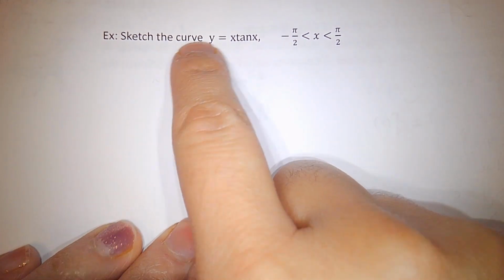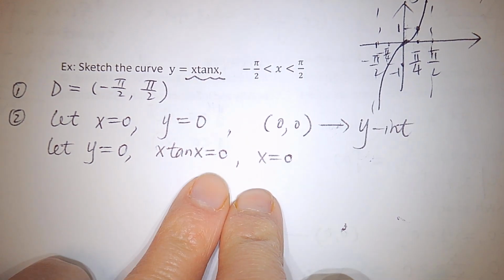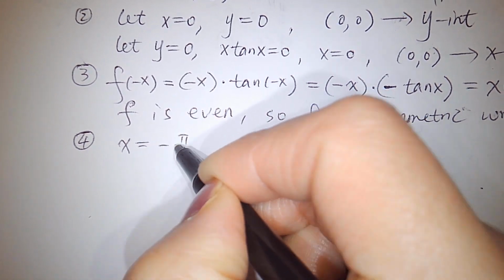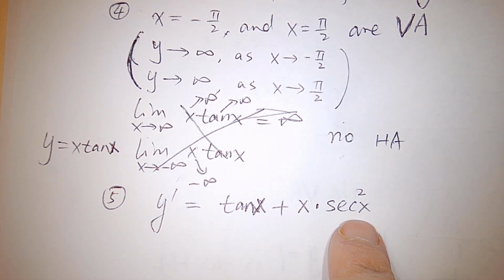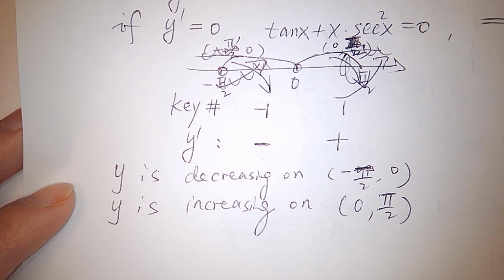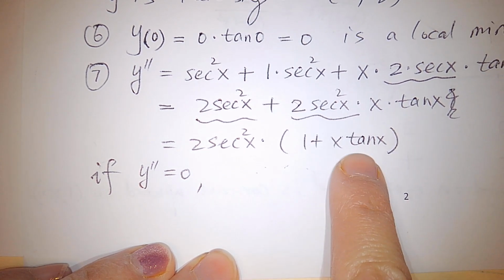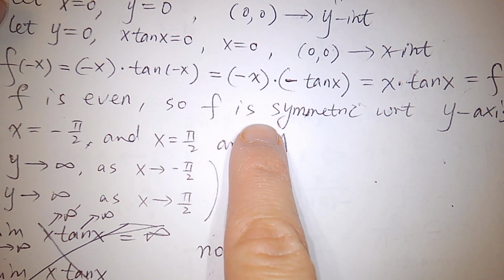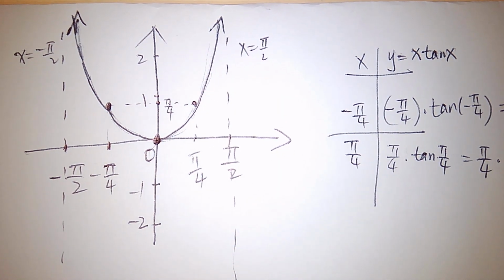Math 211 4.5 part 2